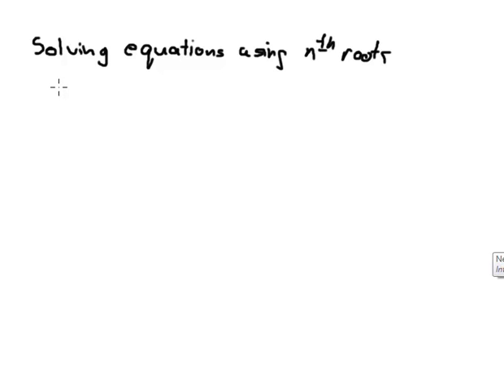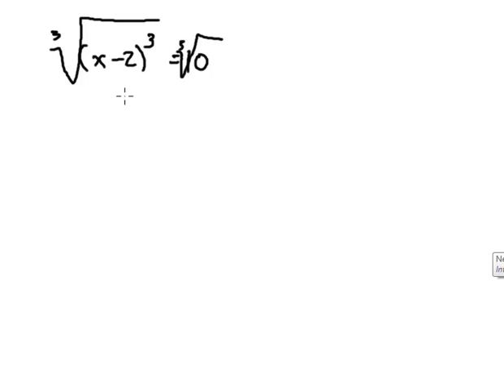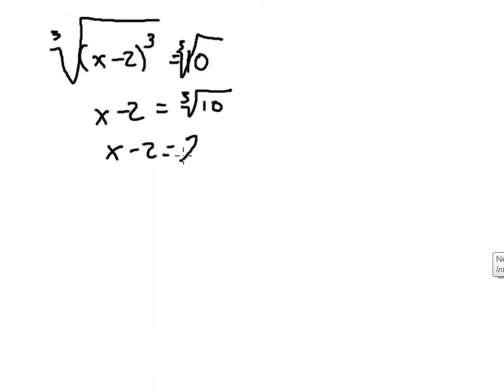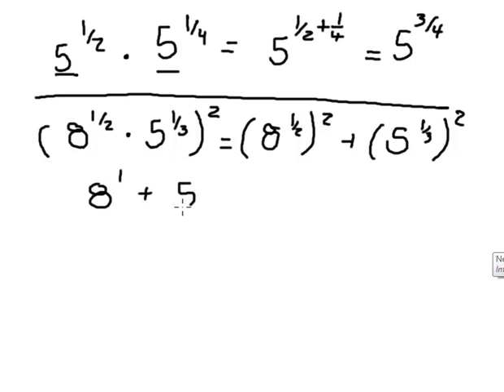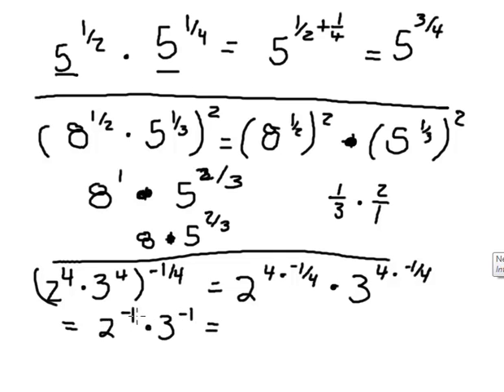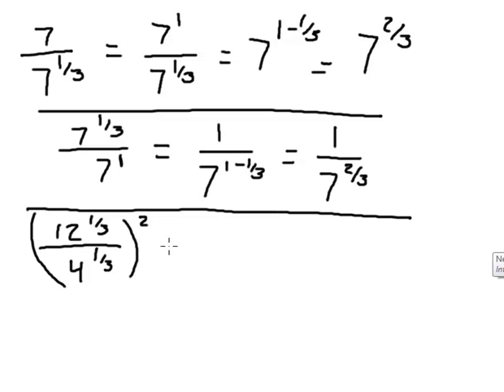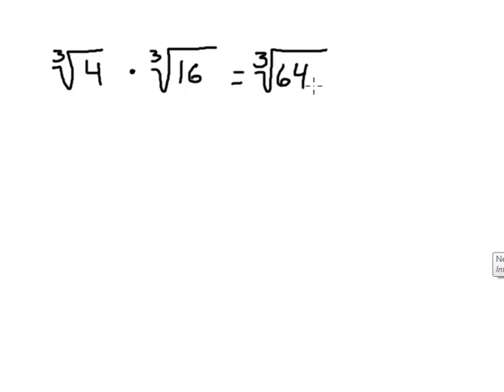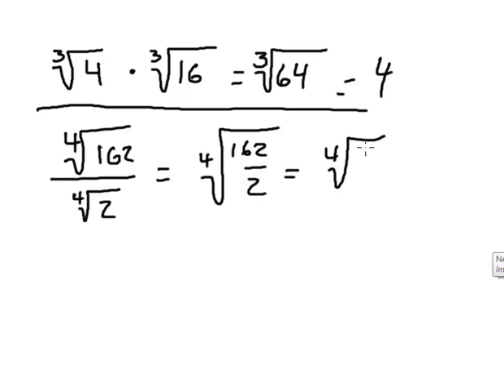Using roots to solve equations and properties of rational exponents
Using roots to solve equations and properties of rational exponents. I make a mistake in this one when I add when I should multiply, but I catch myself.